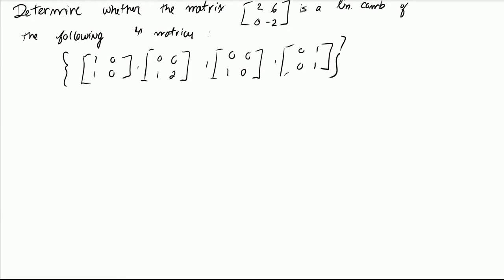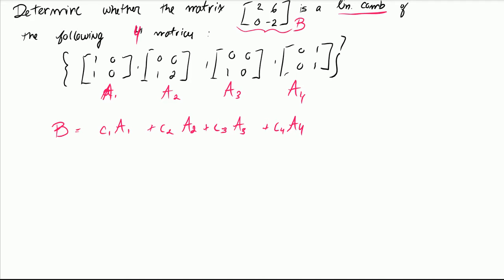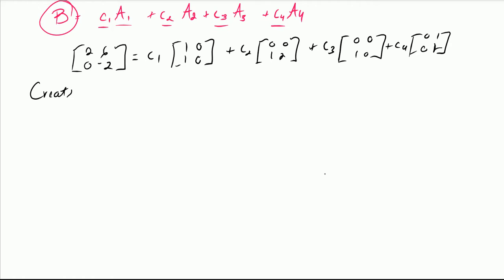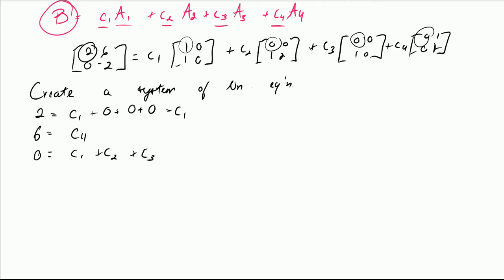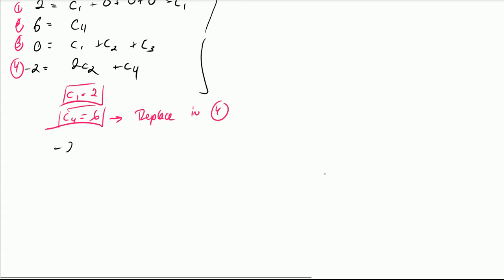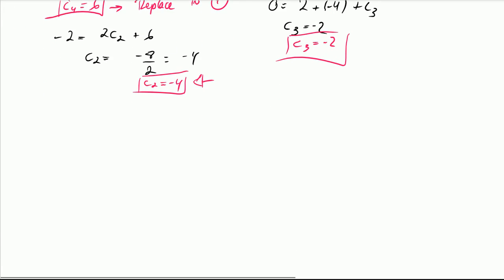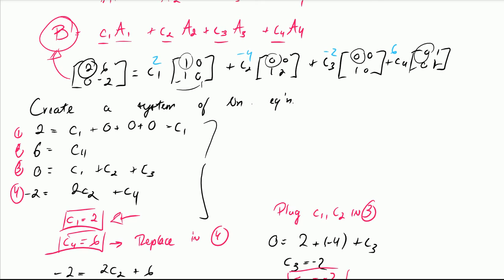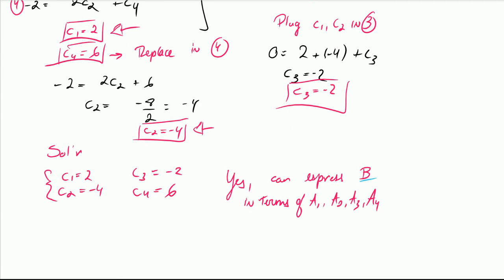Linear combinations (Part 2)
Example of linear combinations with matrices. Notice that I could have used a matrix reduction method for solving the system of linear equations, but I deemed it faster to solve directly.

NOTE: There is a typo @7:45 when I find c3. It should be 2 NOT -2.